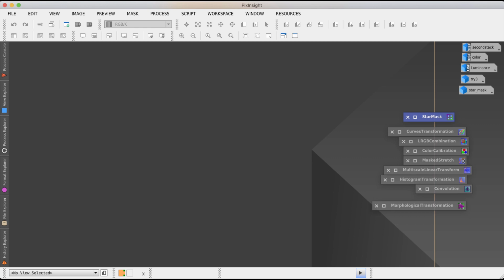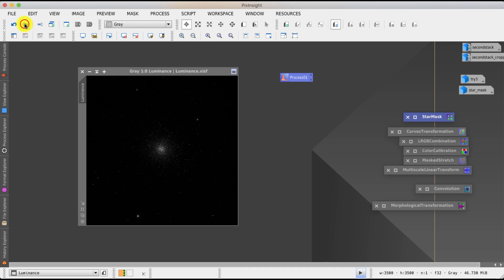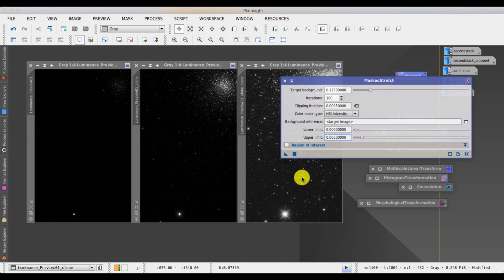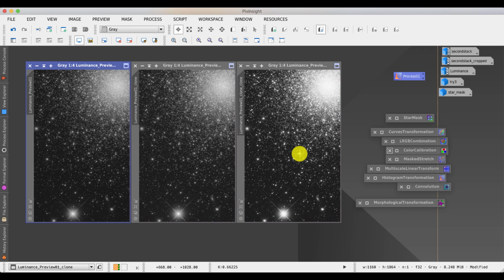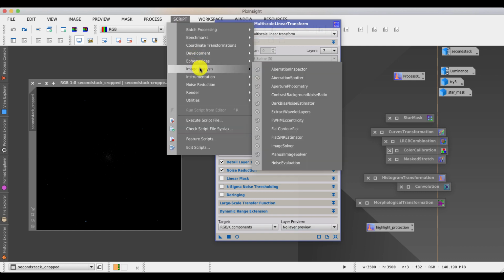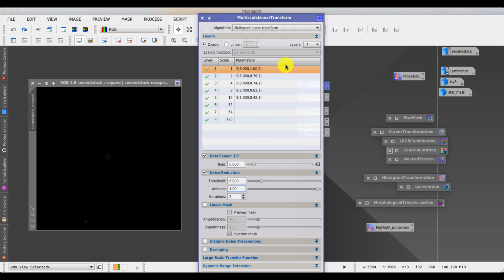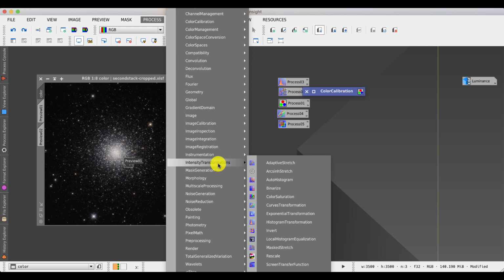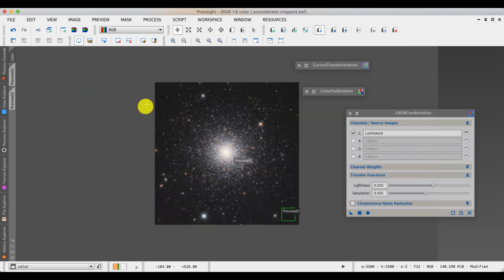PixInsight (part 8) - non-linear processing of a starfield (M3 globular cluster)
This moves on from deconvolution to the non-linear processing of a star-based image, using the wonderful M3 globular cluster as an example.